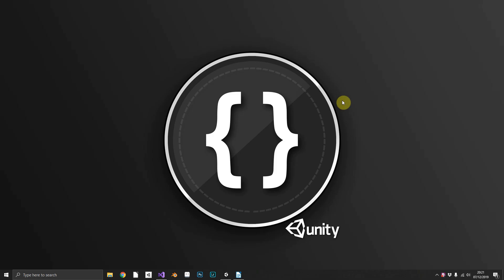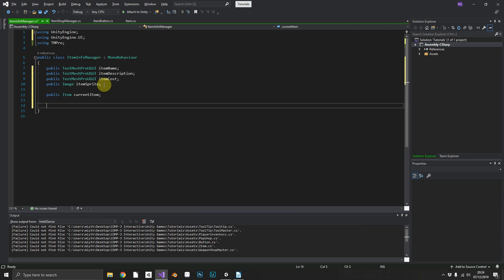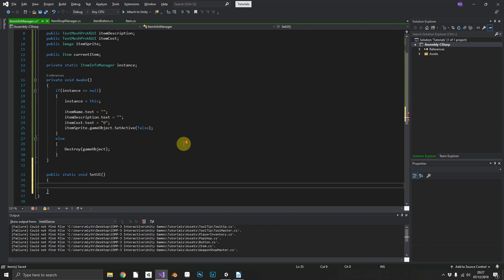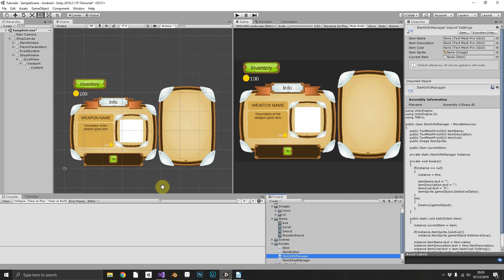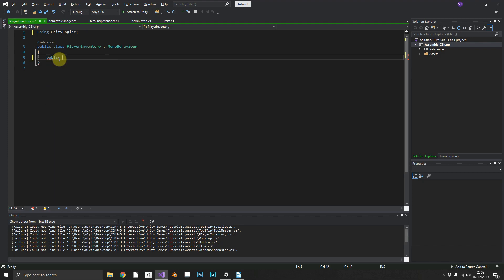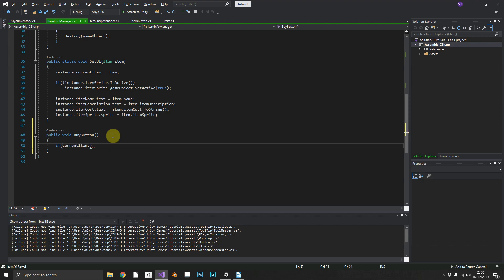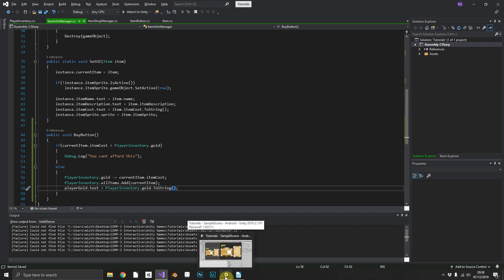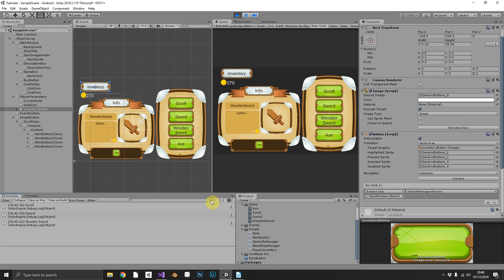How to Make a Scrolling Shop Interface (Part 03) [Unity Tutorial]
In this series, we're going to take a look at creating a scrolling shop interface. We're also going to look at automating this so you can add new items to your shop quickly and easily!